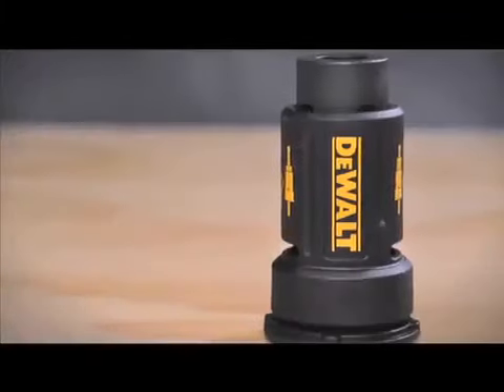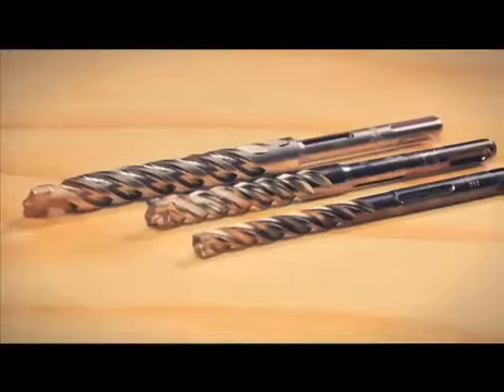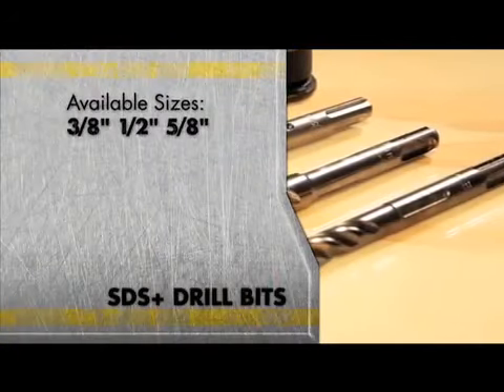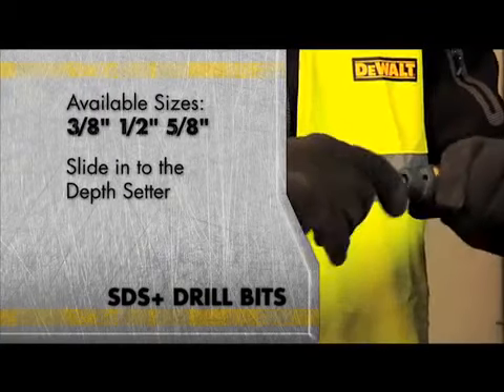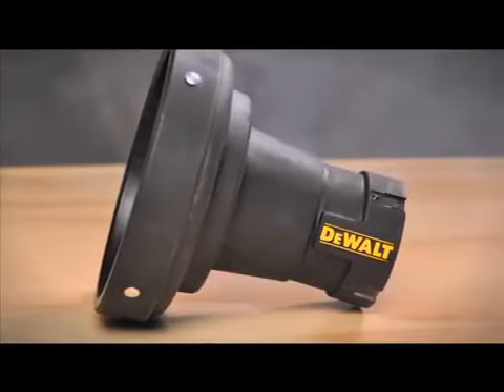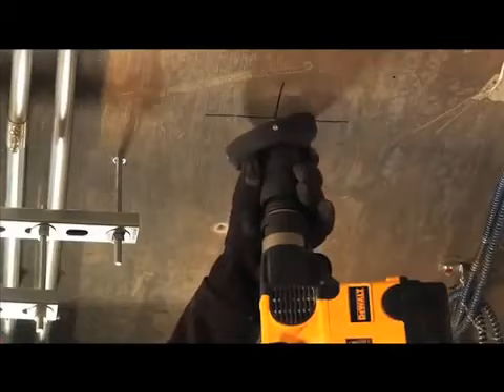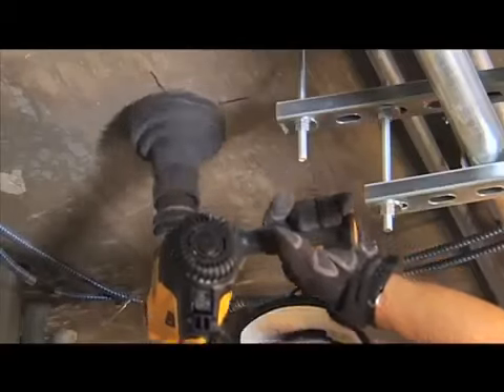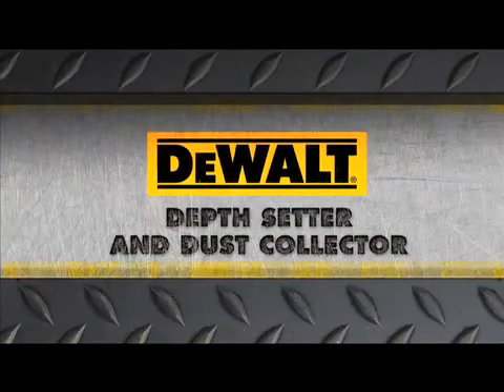DeWALT Adjustable Depth Setter - DWA5537DS - FactoryAuthorizedOutlet.com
The DeWALT DWA5537DS Features:

• Accurate Depth Stop, allows users to adjust depth of drilling in concrete.
• Adjustable for all 1/4"", 3/8"" and 1/2"" drop-in anchors.
• Proprietary System works with DEWALT 3/8"", 1/2"" and 5/8"" SDS+ bits.
Includes:
• (1) DeWALT Adjustable Depth Setter
Warranty:
• 30 Day Money Back Guarantee